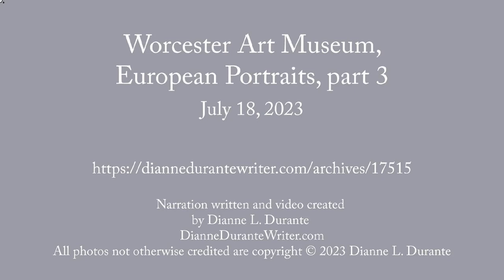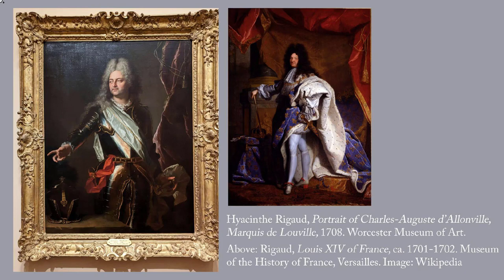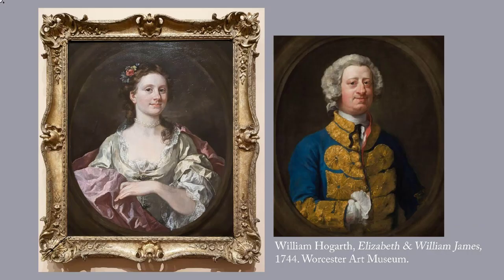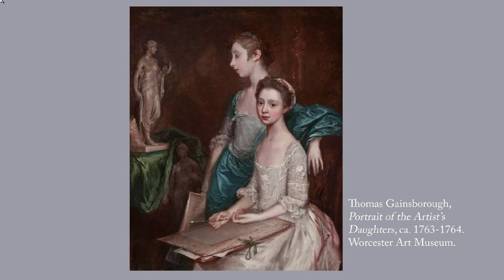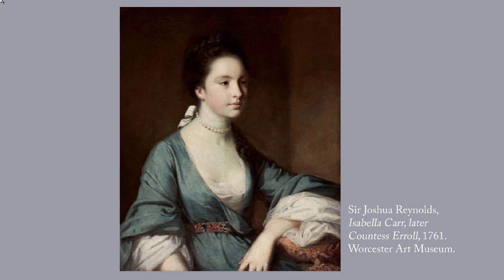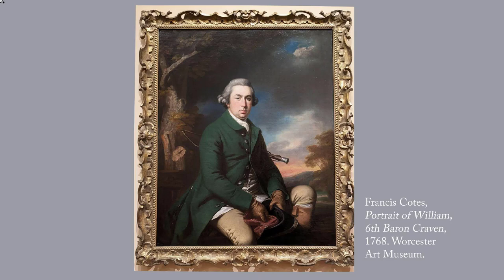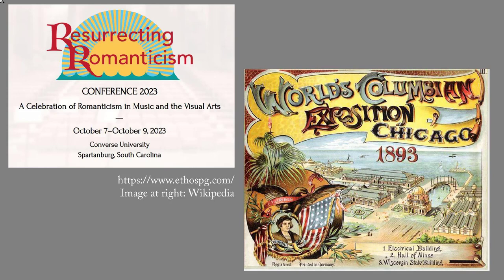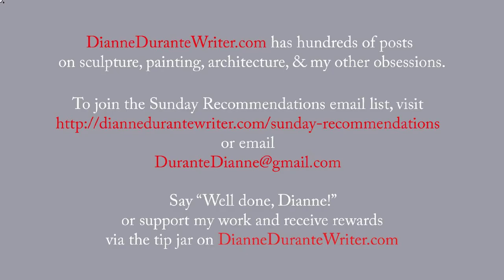Worcester Art Museum, European Portraits, part 3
French and British portraits of the 18th century.